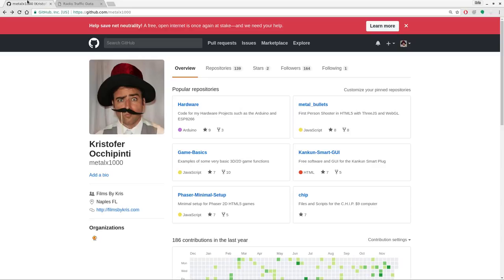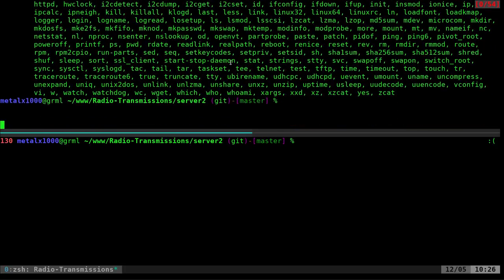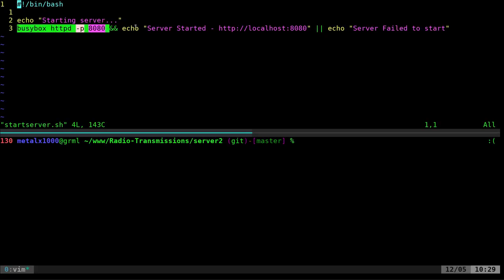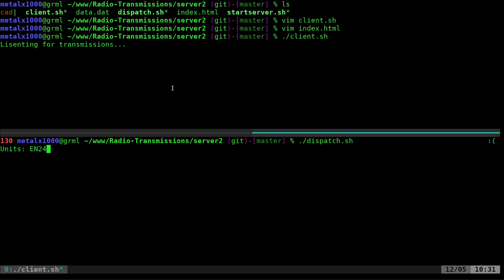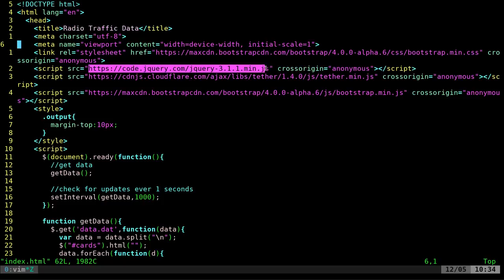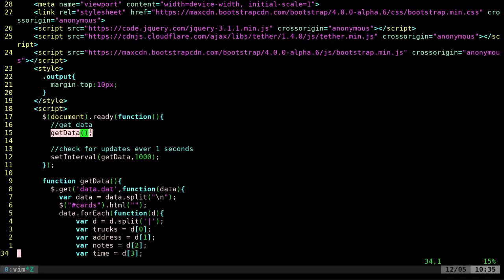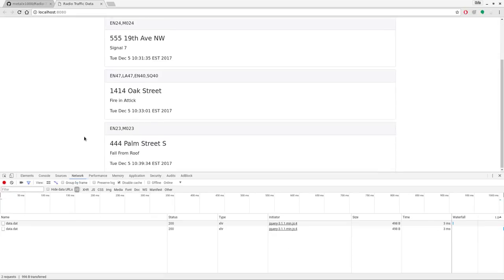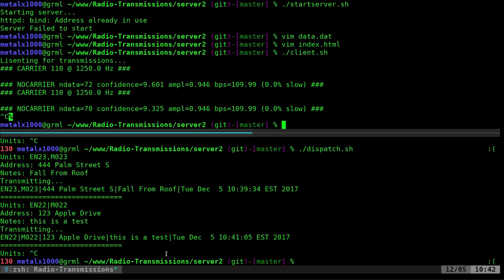10 Dispatch GUI Client and Server Software and Code HTML